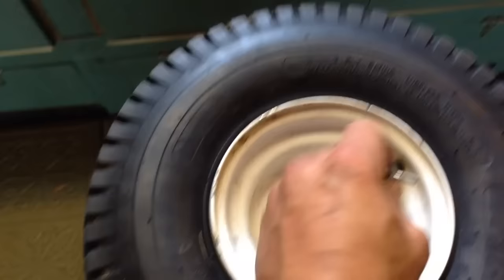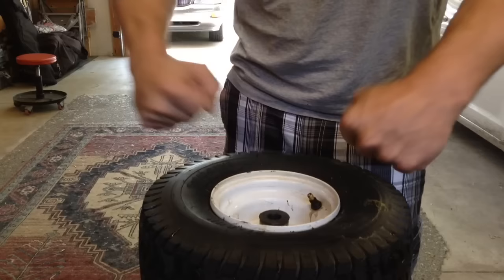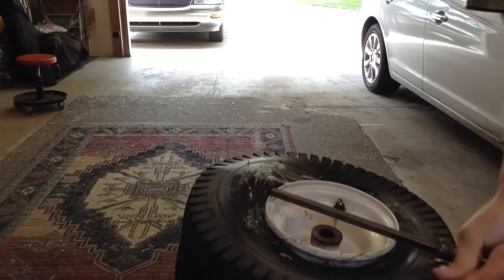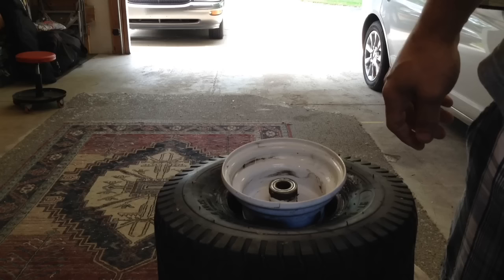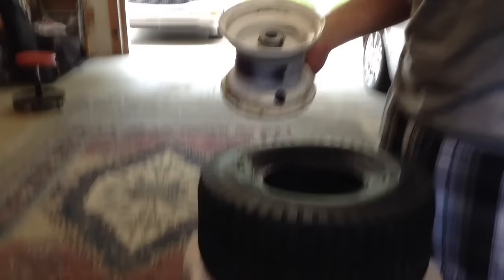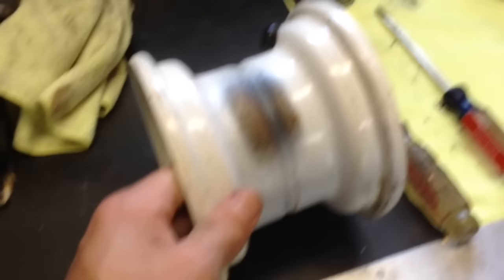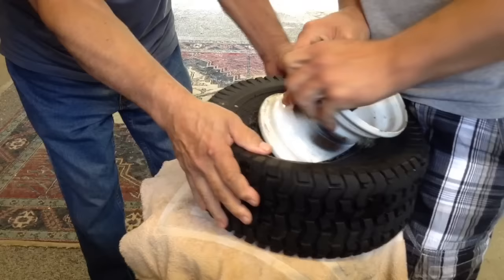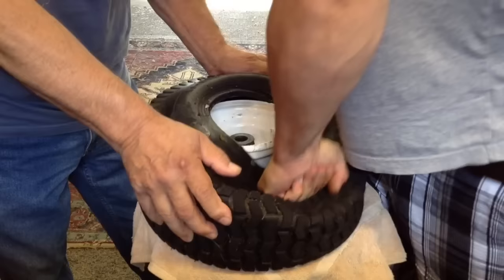How to dismount and mount lawn mower tire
This video shows you how to take tire off and put back on...